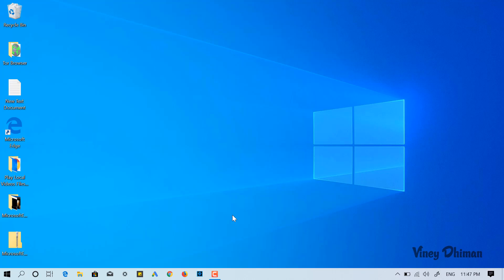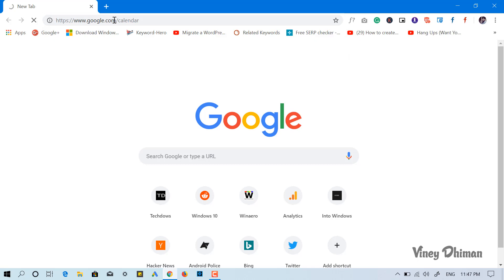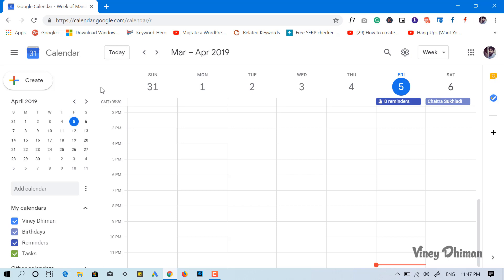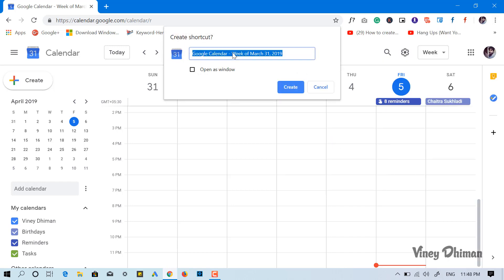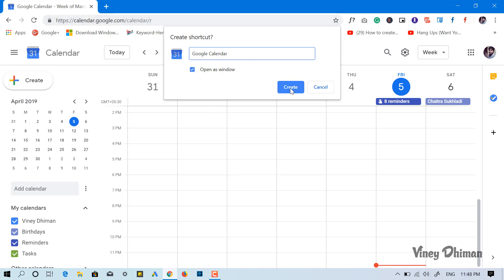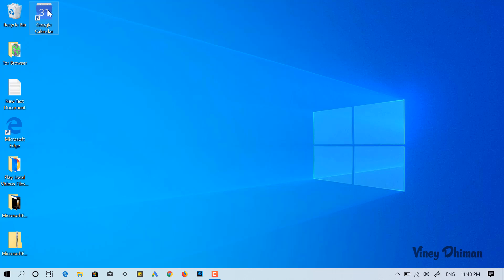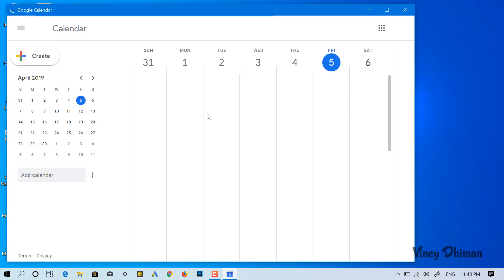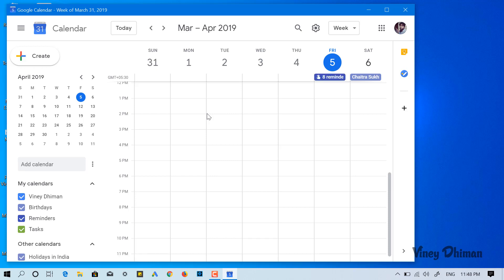How to Add Google Calendar to Windows 10 Taskbar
In this video, you will learn how to add or pin google calendar to the taskbar of Windows 10